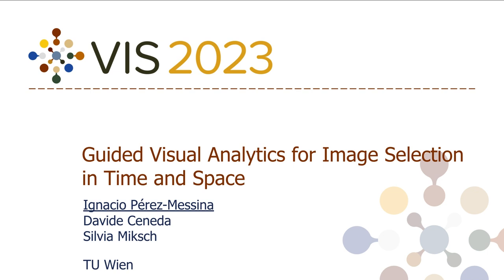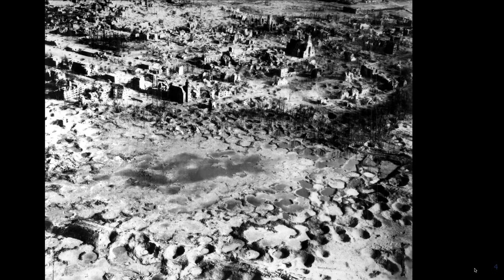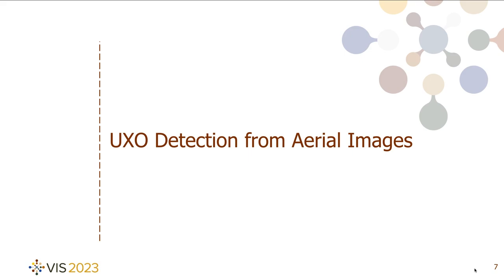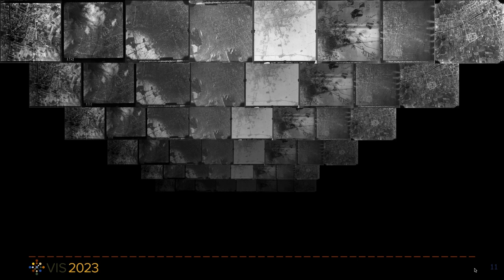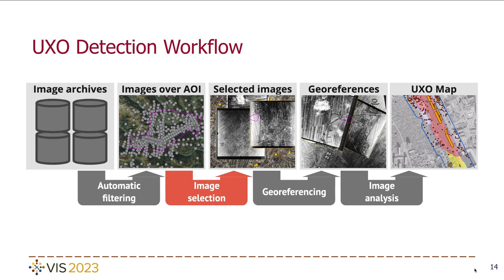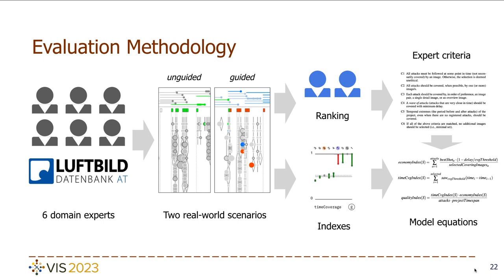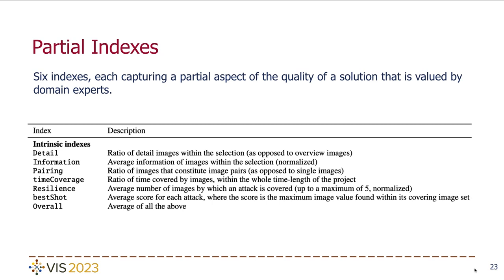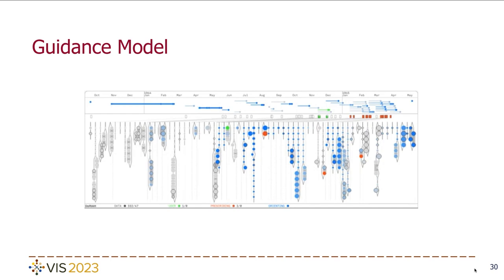Guided Visual Analytics for Image Selection in Time and Space | VIS 2023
VIS Full Papers: Guided Visual Analytics for Image Selection in Time and Space
Authors: Ignacio Pérez-Messina, Davide Ceneda, Silvia Miksch